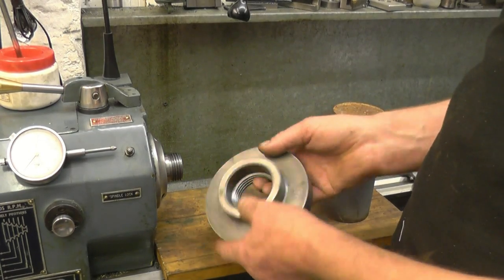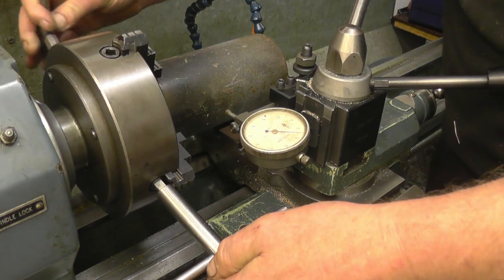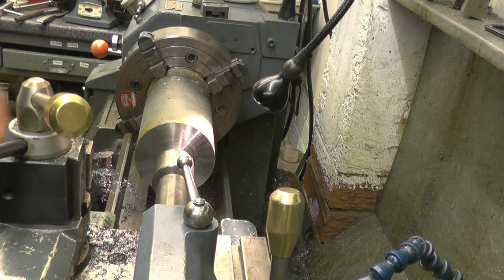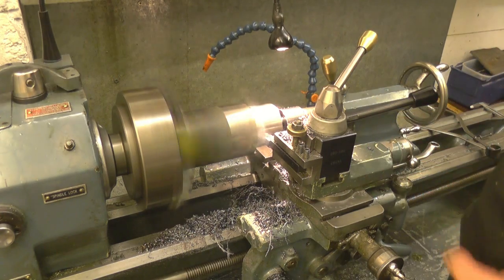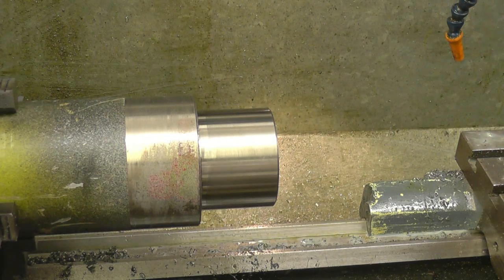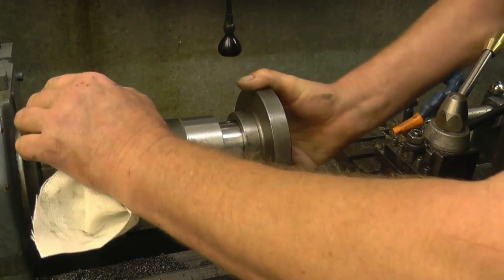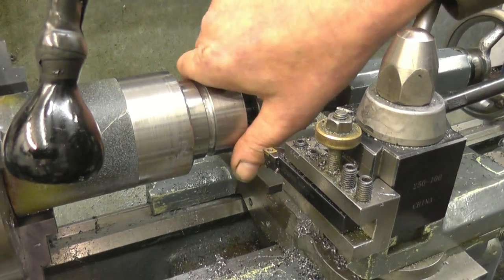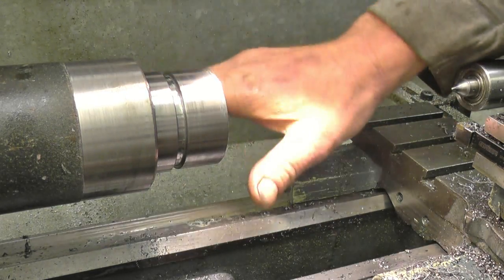Screw Cutting Part One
Description

Machining a "dummy" lathe spindle nose for a Harrison lathe
2 1/4 inch 6 TPI